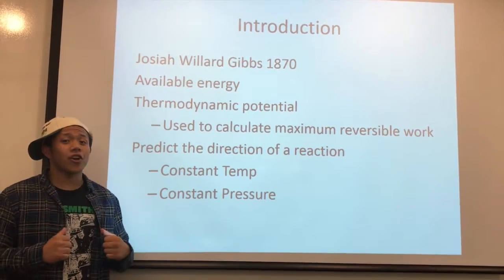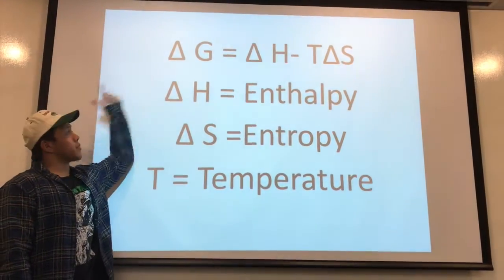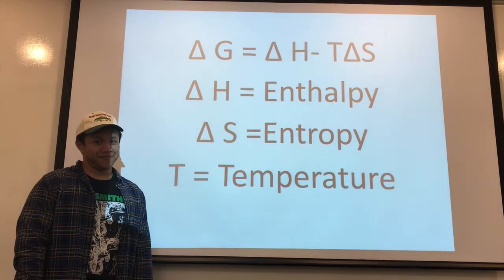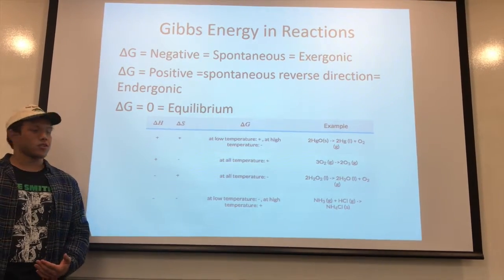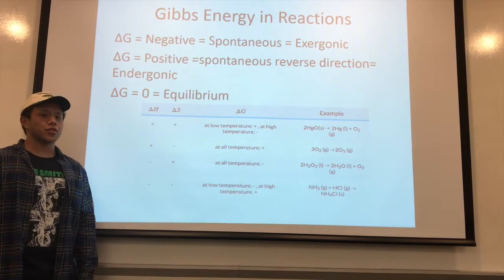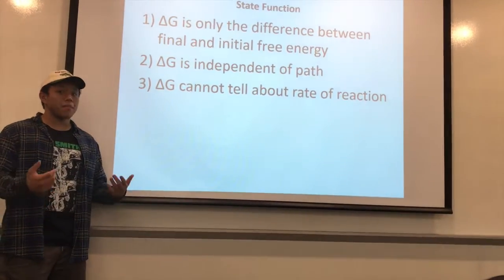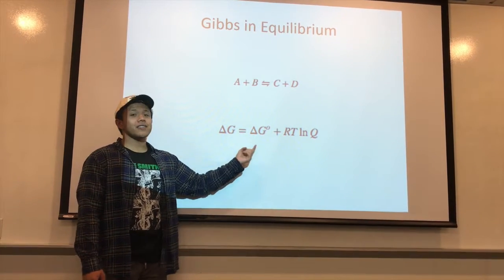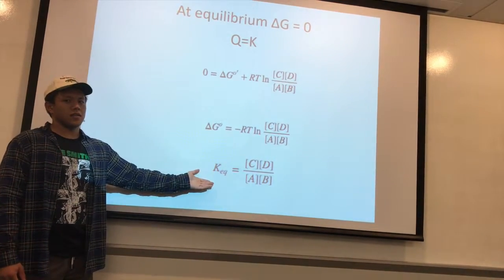Gibbs Free Energy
by Jack Polerecky and Dillen Lao
Physical Chemistry